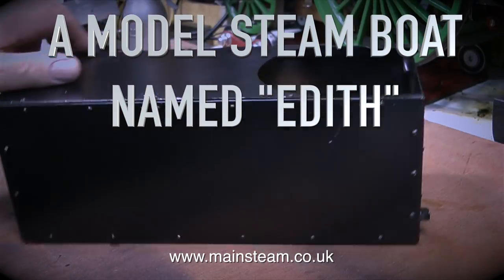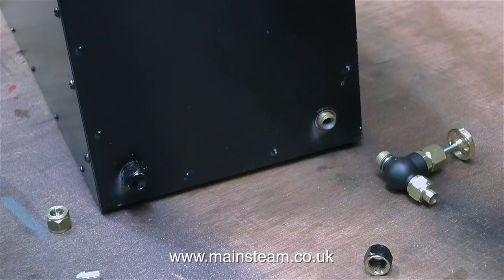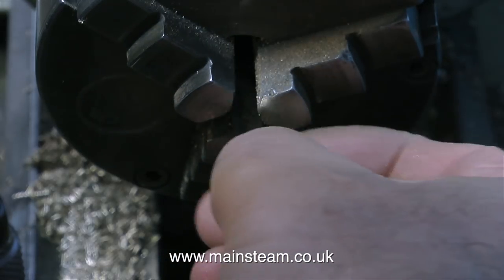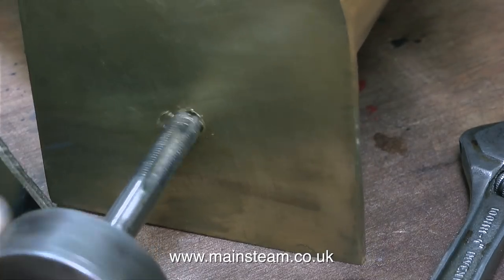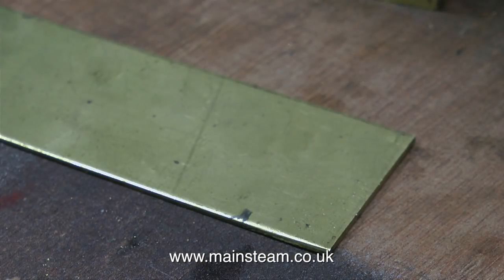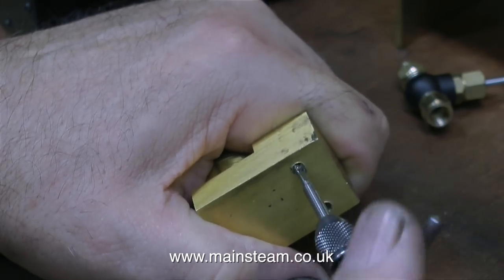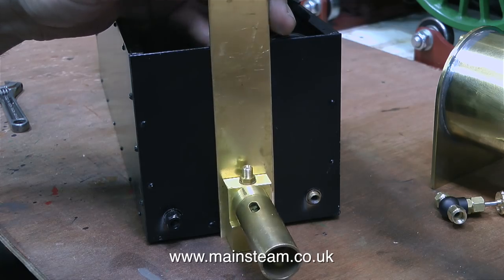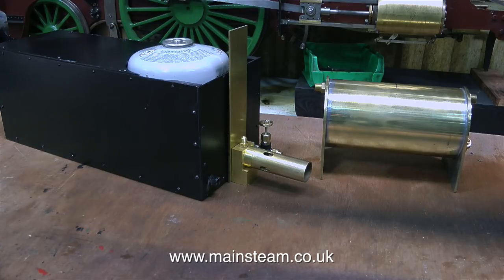A MODEL STEAM BOAT NAMED EDITH - PART #26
A Model Steam Boat Named Edith - Part #26 - The Water Bypass Valve and the Gas Burner Mounting. IF YOU ENJOY WATCHING MY VIDEOS AND WOULD REALLY LIKE TO HELP ME BY BECOMING A PATRON OF MY YOUTUBE CHANNEL VIA "PATREON", OR IF YOU WISH TO SUPPORT ME VIA 'PAYPAL" TO HELP FUND THE PRODUCTION OF THESE SPECIALIST MODEL STEAM ENGINE TUTORIAL VIDEOS - PLEASE GO TO: